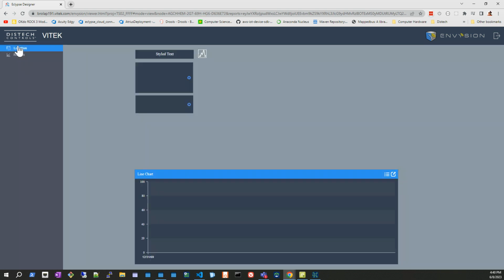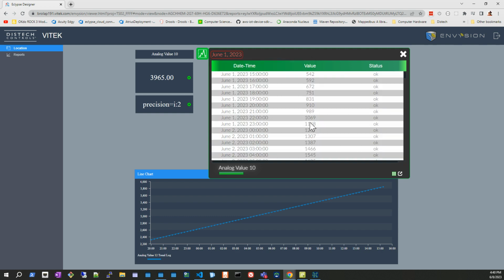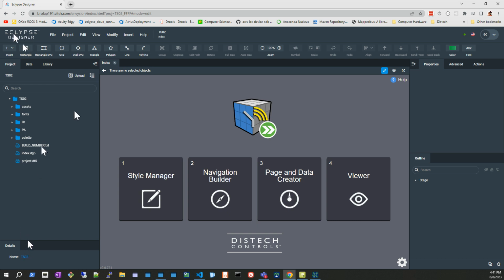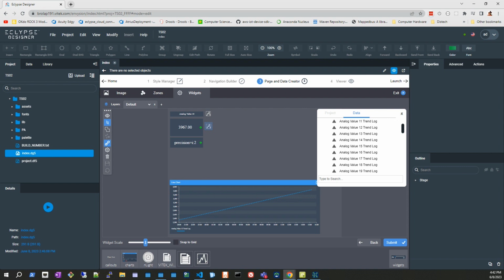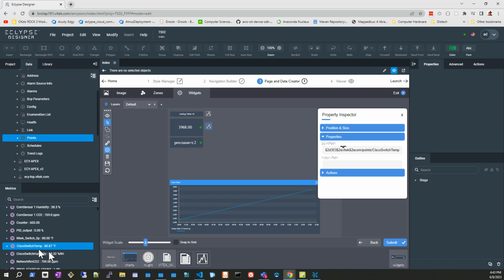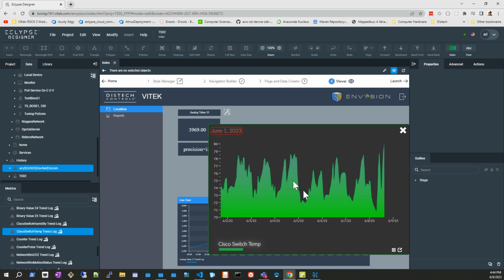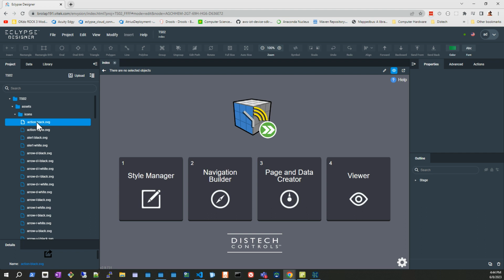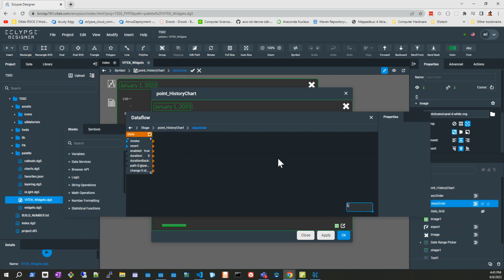Adding a custom Chart widget to an XpressEnvysion Project (Designer)